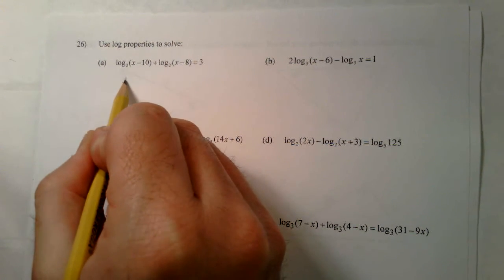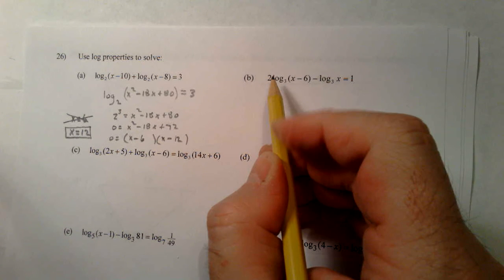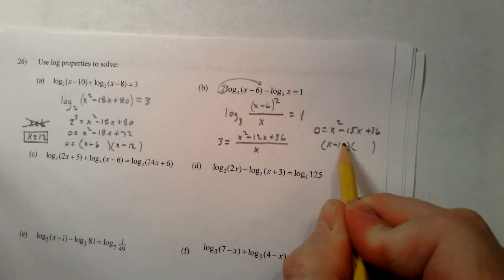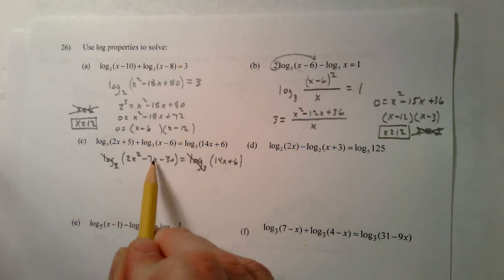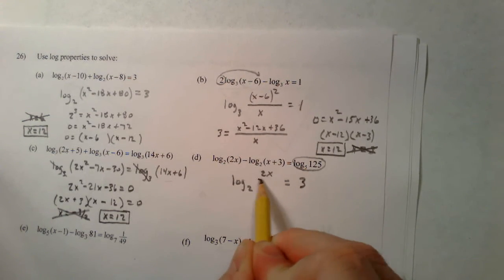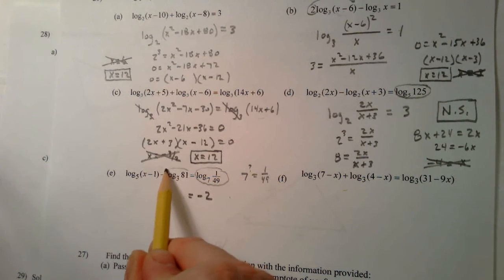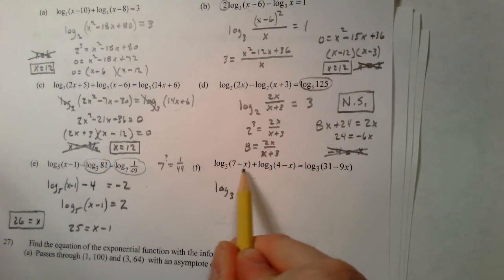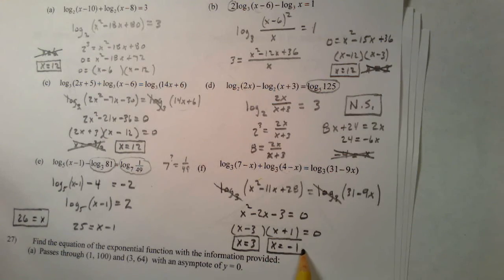Int 3 Practice Skills Test #8 Video 3